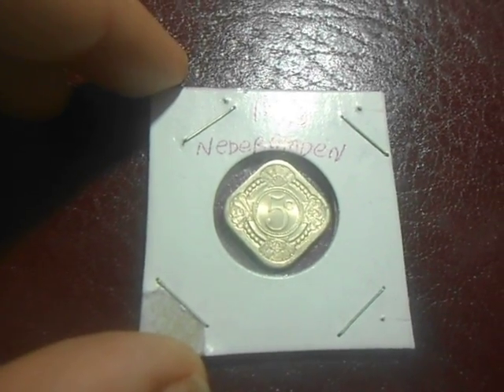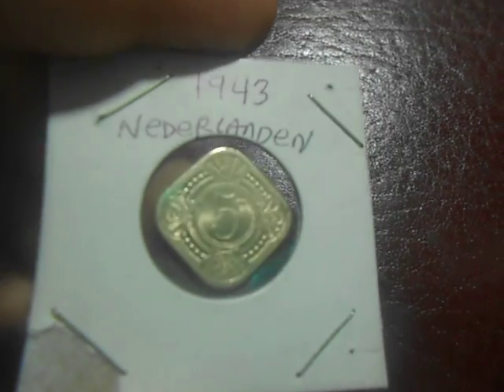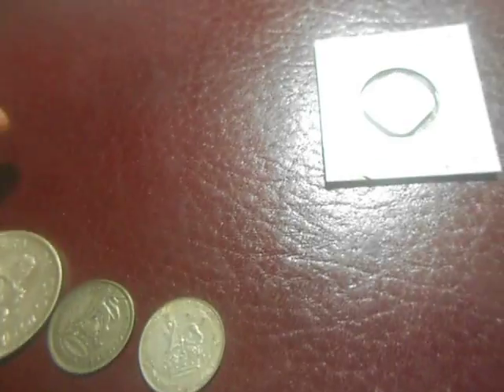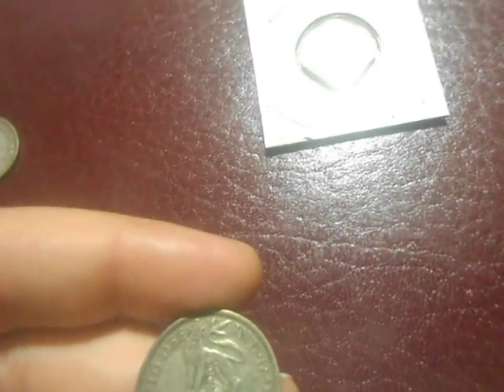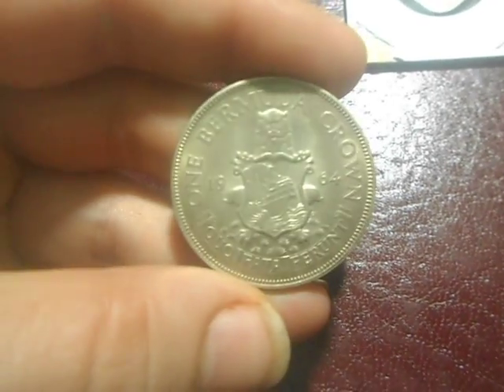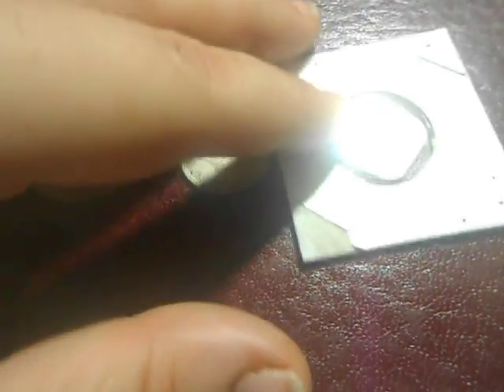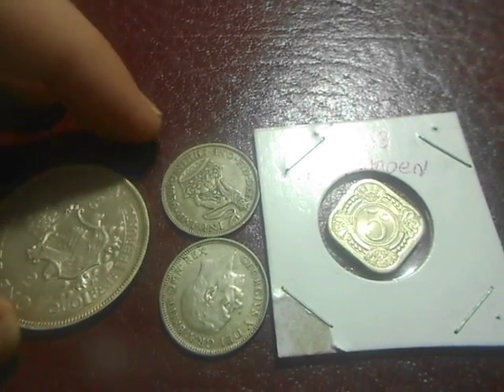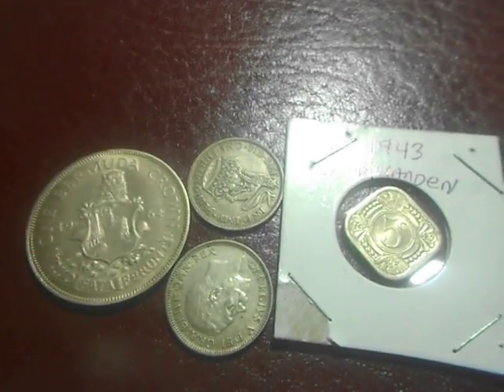New Coins 5-27-12 And 100 Subscribers Contest(OVER)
When you list your favorite foreign coin make sure you explain why. I can't remember if I said it in the video but you must be a subscriber. Contest is over. Winner was ALPHATHEAWESOME.